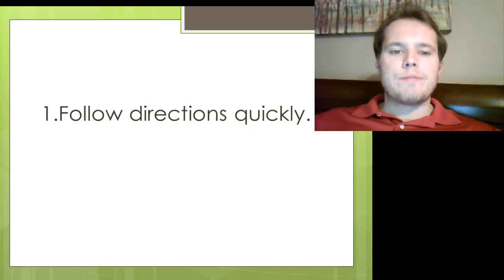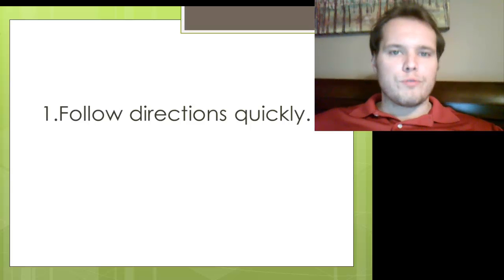EDG 510 Aaron's Classroom Rules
The short set of classroom rules that I use and why.